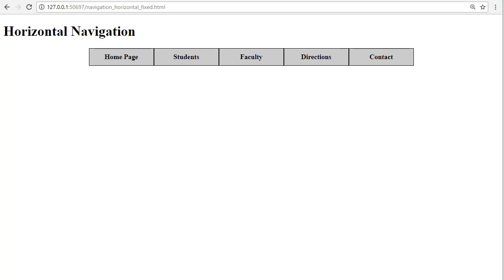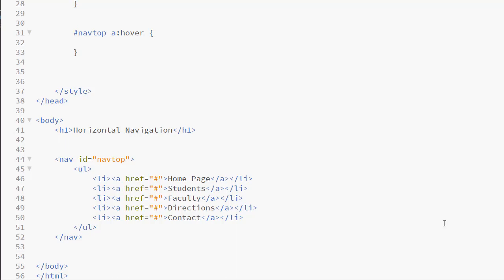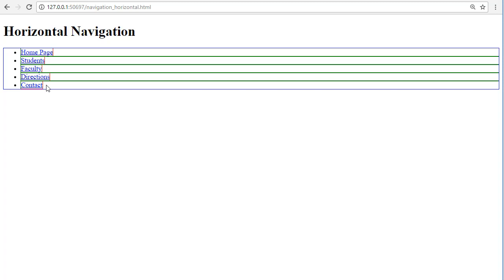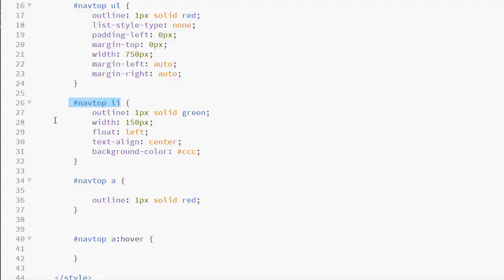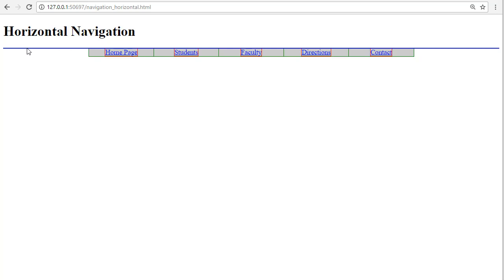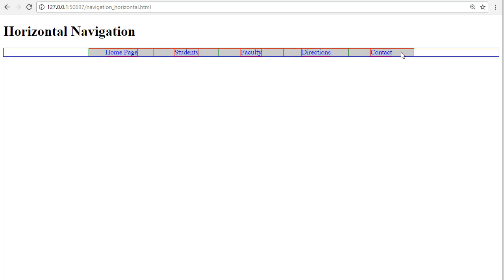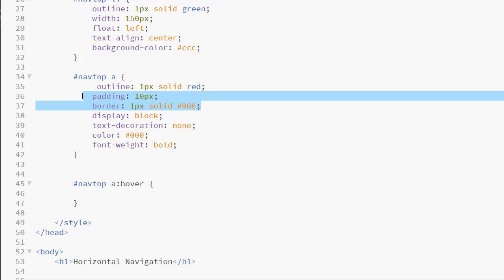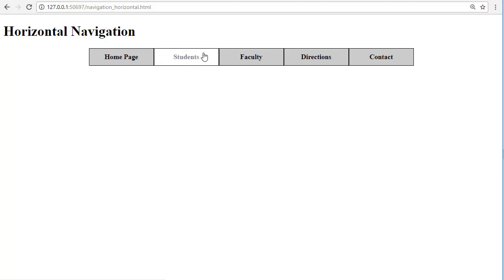Website Development Course - Horizontal Navigation